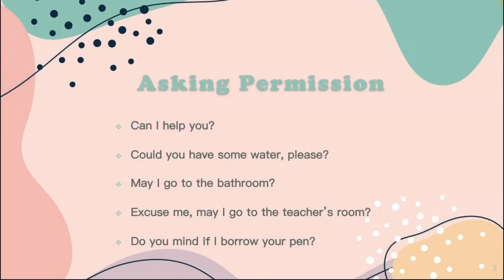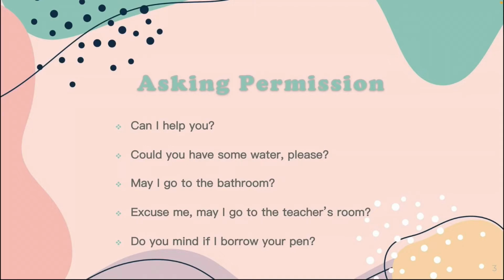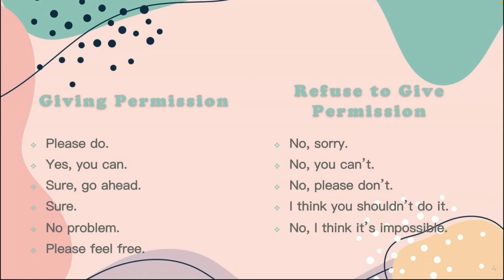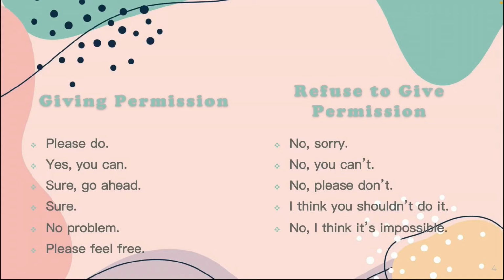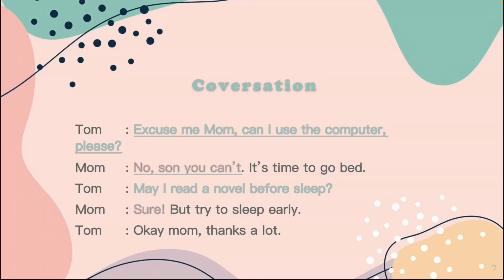ASKING AND GIVING PERMISSION- Vinska Geofani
Hello everyone!

In this video, let’s learn about asking and giving permission.
Just take a look at the video ✨

Name : Vinska Geofani
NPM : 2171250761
CALL GROUP 8 / R4Q - R8G